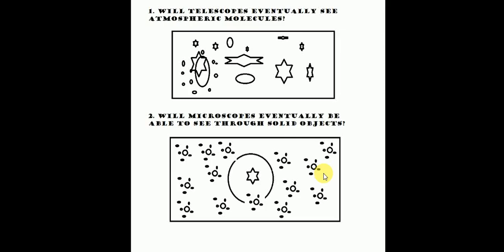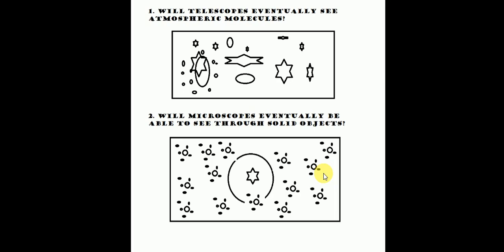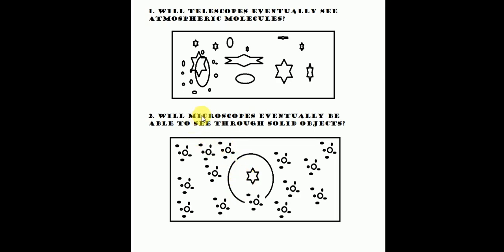targeted individuals - are they wrong about whats outer space?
could telescopes ever become microscopes and vise verse